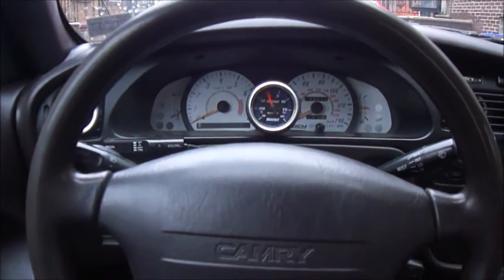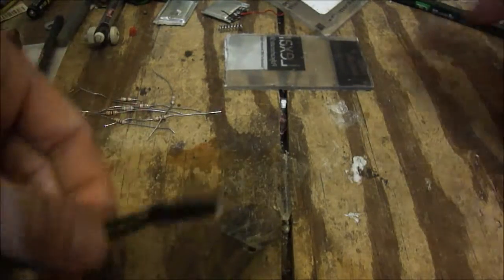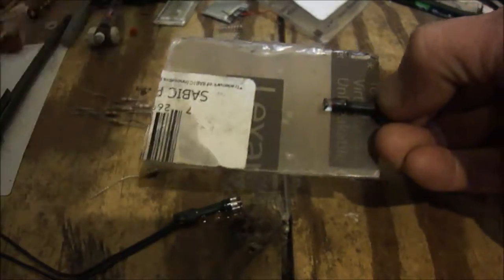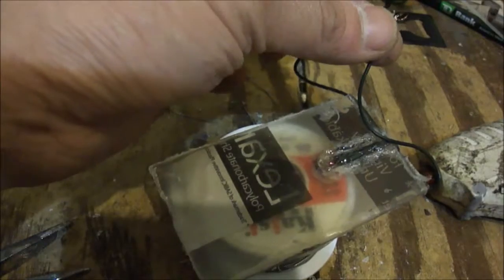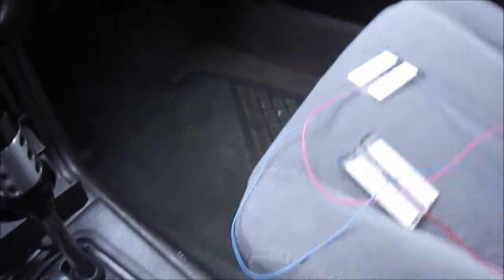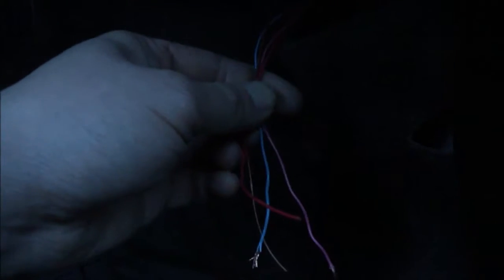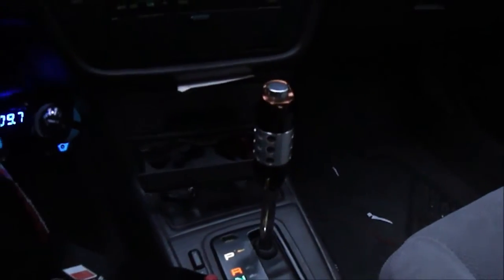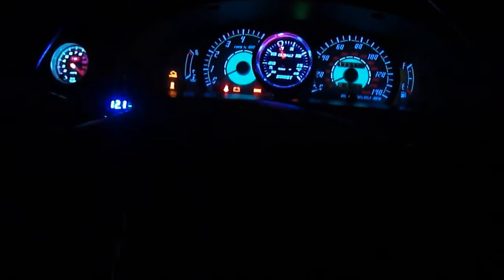Project Camry: DIY footwell lights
In this video, I show you how I made and installed footwell lights in my car. it now has a luxury car feel to it. who am I kidding, its still a POS '95 Camry :( . thanks for watching!